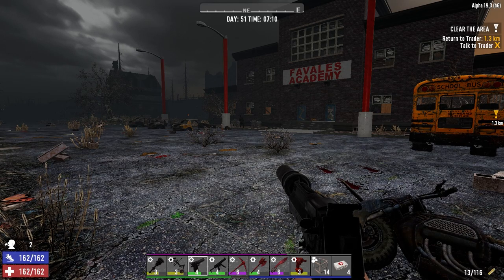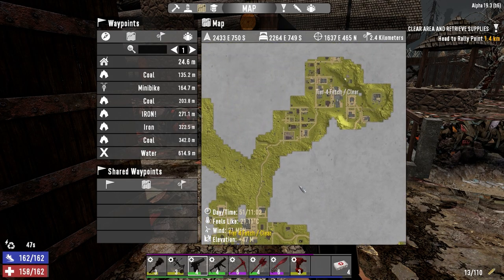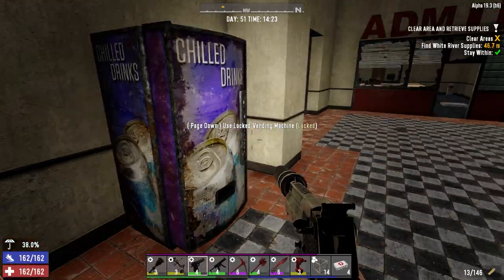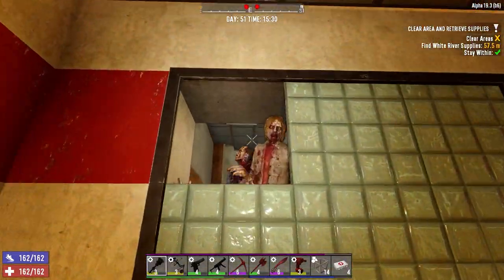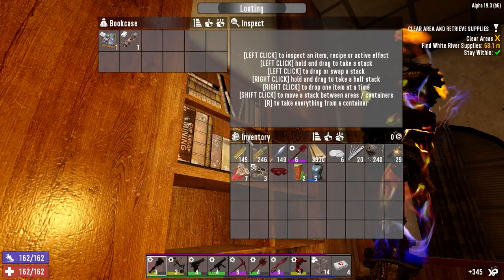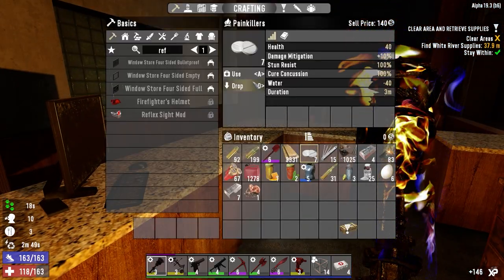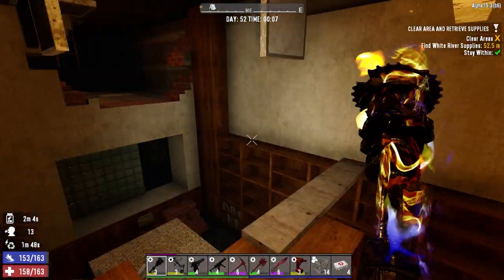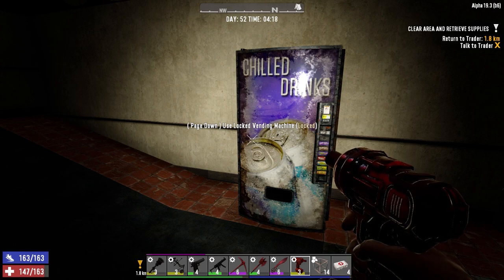7 Days to Die - A19 - Blasted Oasis Ep51